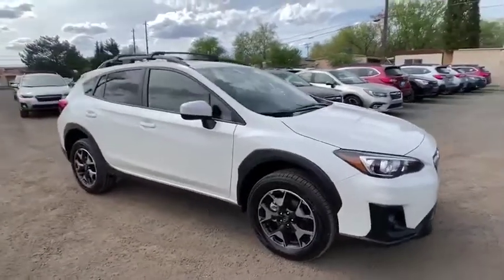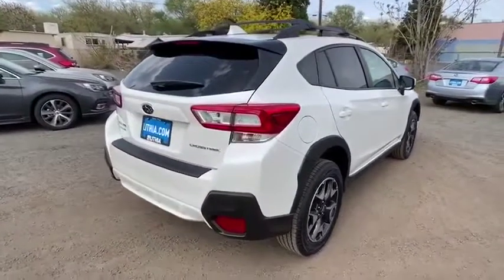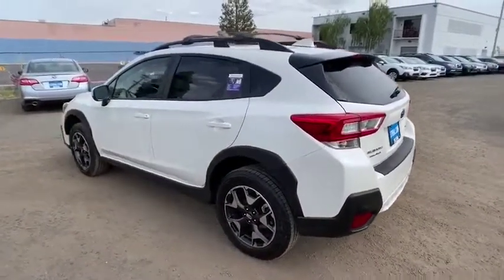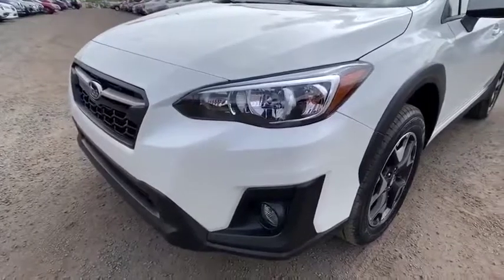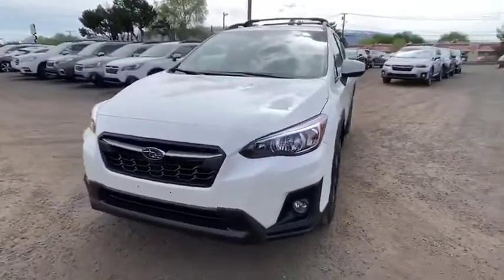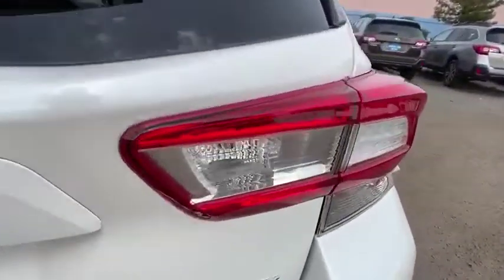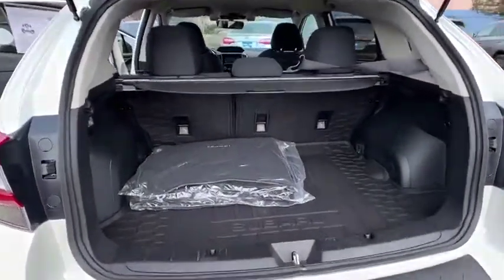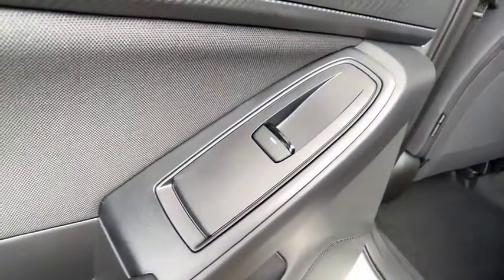2019 Subaru Crosstrek Northern Nevada, Reno, Lake Tahoe, Carson City, Roseville, NV KH374687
2019 Subaru Crosstrek 2.0i Premium CVT - Stock#: KH374687 - VIN#: JF2GTACC1KH374687

Heated Seats Smart Device Integration Brake Actuated Limited Slip Differential Back-Up Camera Alloy Wheels All Wheel Drive Satellite Radio Onboard Communications System CD Player. Premium trim. EPA 33 MPG Hwy/27 MPG City! CLICK ME! KEY FEATURES INCLUDE: All Wheel Drive Heated Driver Seat Back-Up Camera Satellite Radio iPod/MP3 Input CD Player Onboard Communications System Aluminum Wheels Smart Device Integration Brake Actuated Limited Slip Differential Heated Seats. Rear Spoiler MP3 Player Remote Trunk Release Privacy Glass Keyless Entry. VEHICLE REVIEWS: Edmunds.com explains Off-roading is where the Crosstrek shines thanks to the 8.7 inches of ground clearance and standard all-wheel drive. Subarus X-mode (hill descent control) works well and is a rare feature in this class.. Great Gas Mileage: 33 MPG Hwy. WHO WE ARE: At Lithia Reno Subaru youll get a great vehicle at a great price with the experience and dedication of our team behind you throughout the purchasing process and the duration of your ownership of your Subaru automobile. Our service to you does not end at the sale. Call us anytime with questions. Our entire team at Lithia Reno Subaru is here to help. If youre looking to purchase from a dealership dedicated to its customers come by Lithia Reno Subaru and experience our service for yourself! Price does not include $449 Dealer doc fee taxes and license fees. Price contains all applicable dealer incentives and non-limited factory rebates. You may qualify for additional rebates; see dealer for details.